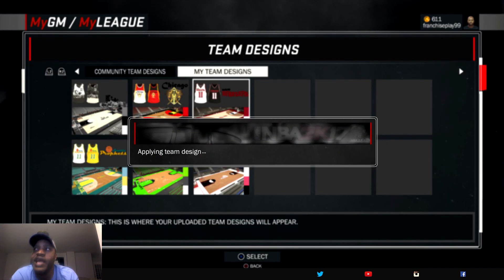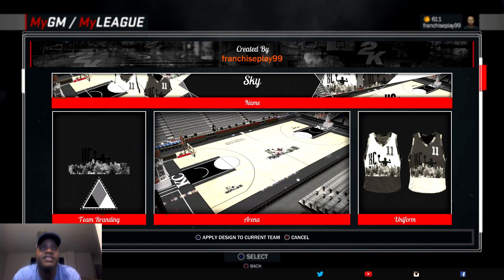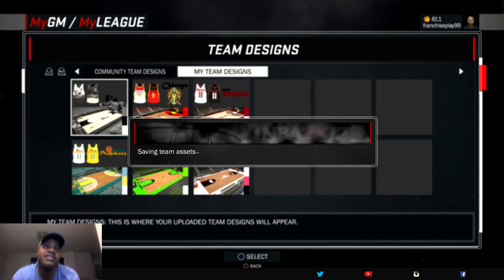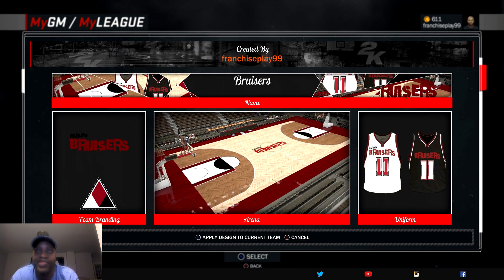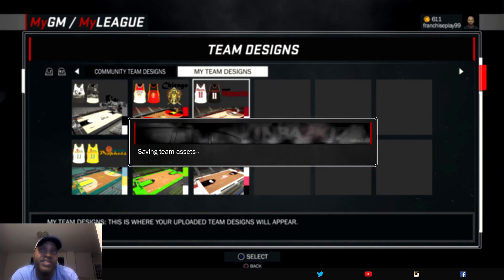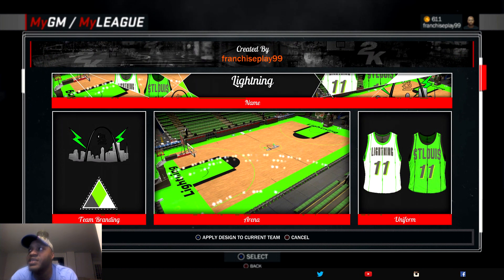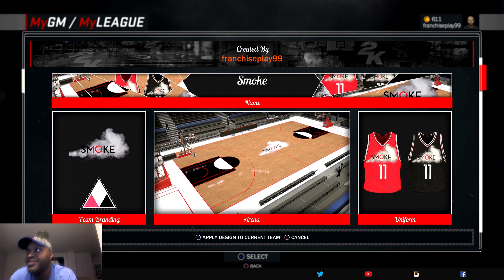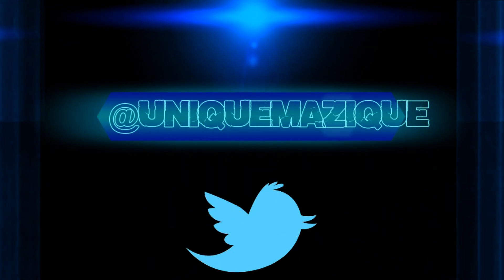NBA 2K17 - Expanison Teams For The Huge MyLEAGUE Series - Ep. 2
Jr. and I are about to get into a cool MyLEAGUE idea.

**DUNK THE LIKE BUTTON**

I write about sports and the video games that emulate them for Forbes. Here’s my writer’s profile: